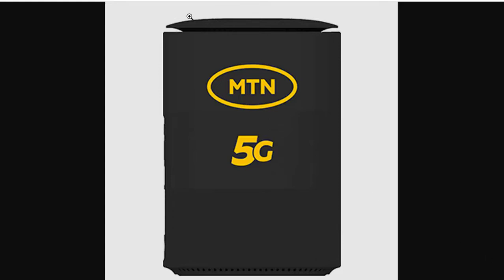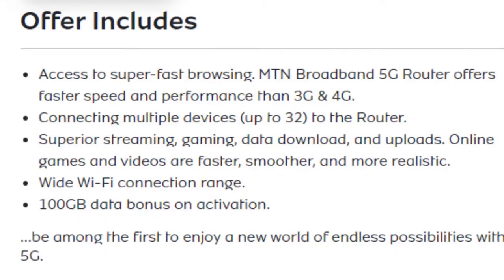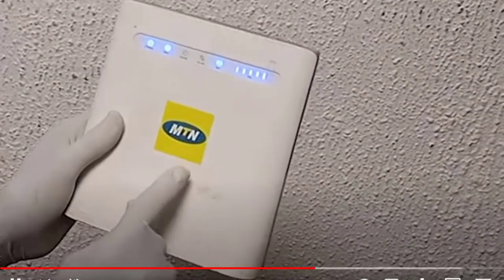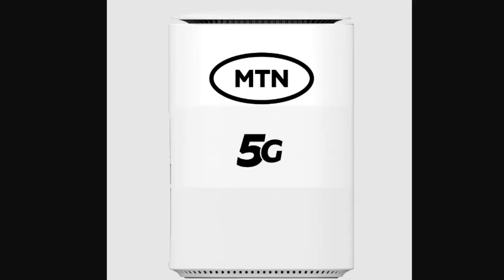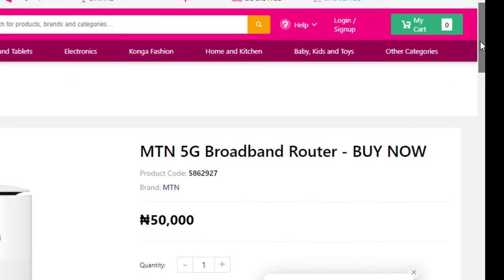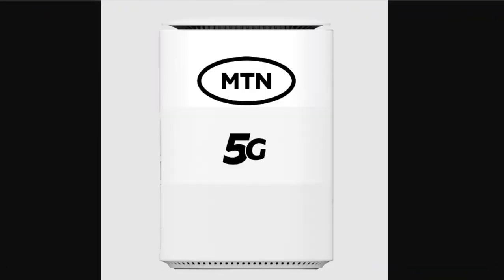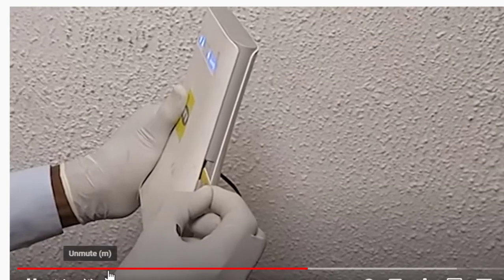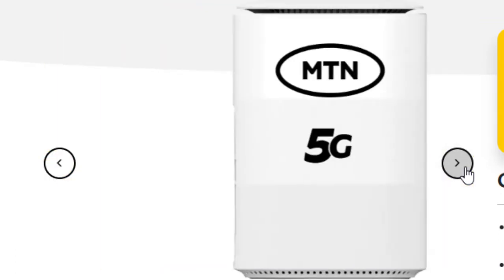Choosing MTN 5G Broadband Router Over 4G Router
This video show why those with 4G Router should change immediately to MTN 5G Broadband Router

Features Of MTN 5G Router From MTN Website
Access to super-fast browsing. MTN Broadband 5G Router offers faster speed and performance than 3G & 4G.
Connecting multiple devices (up to 32) to the Router.
Superior streaming, gaming, data download, and uploads. Online games and videos are faster, smoother, and more realistic.
Wide Wi-Fi connection range.
100GB data bonus on activation.